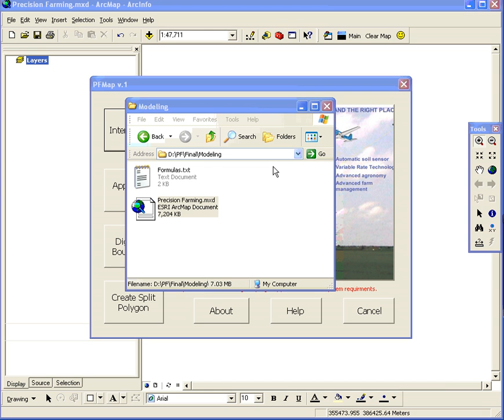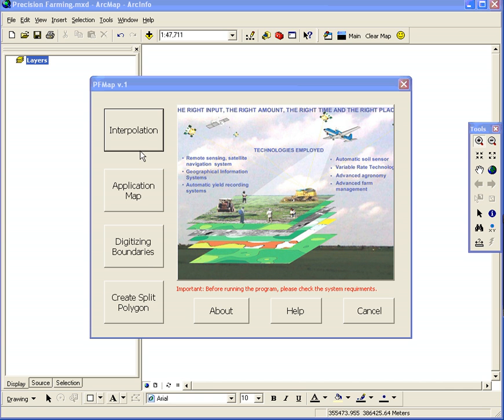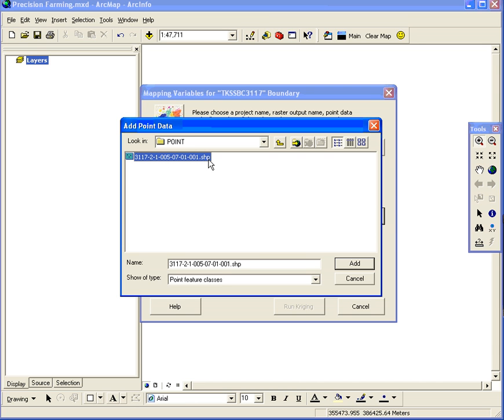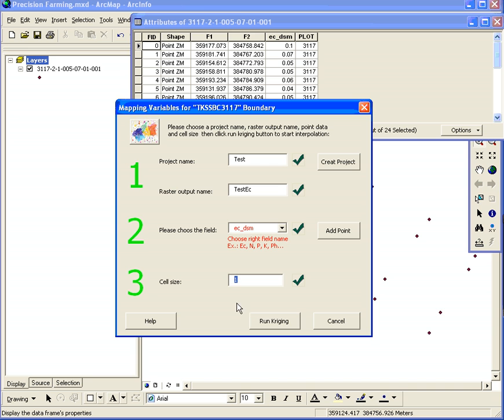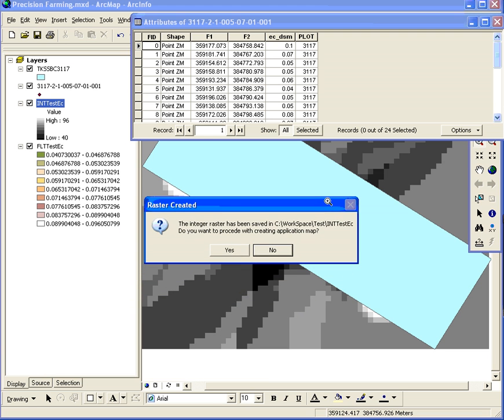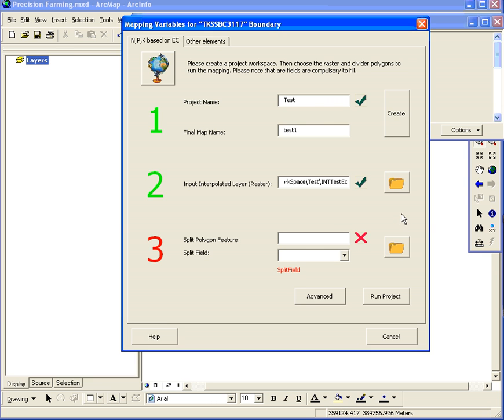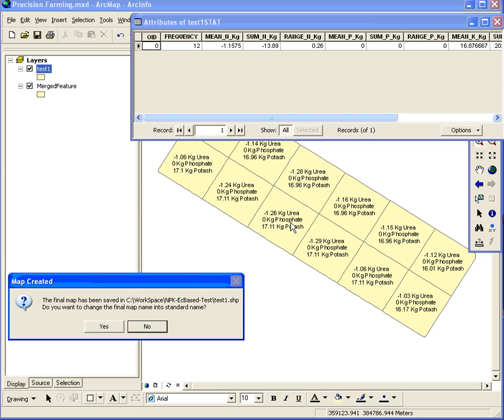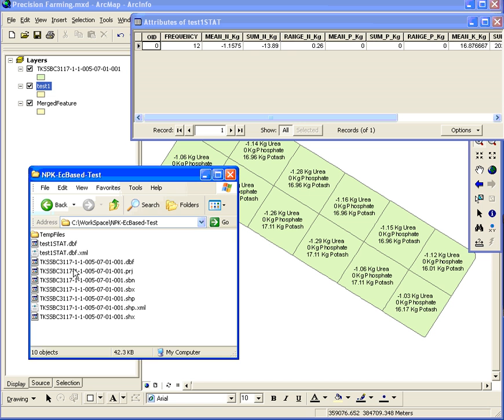interpolation and mapping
PF Map macro. A tutorial for the program that makes action maps for precision agriculture.